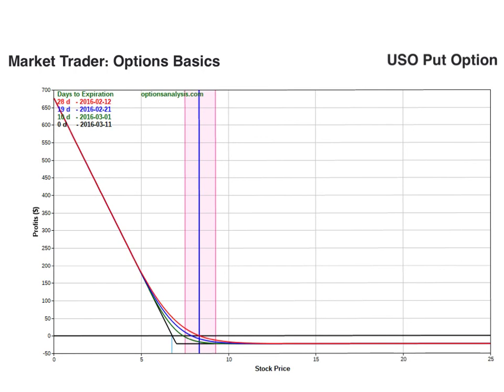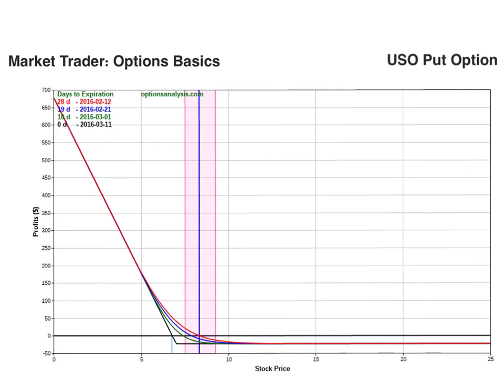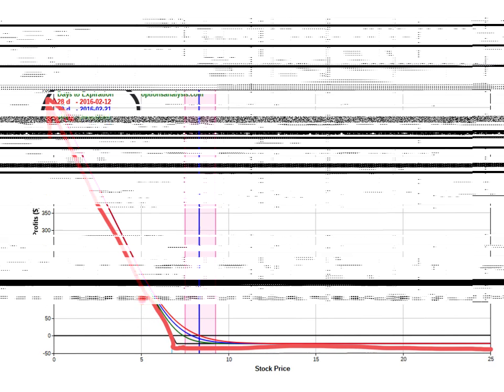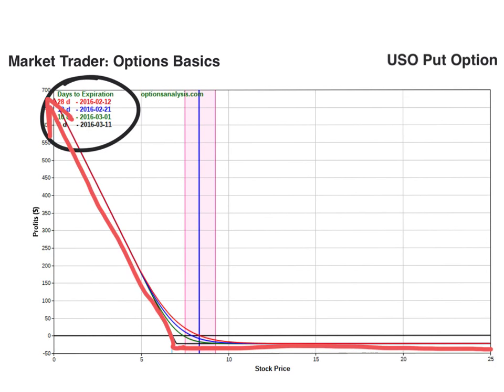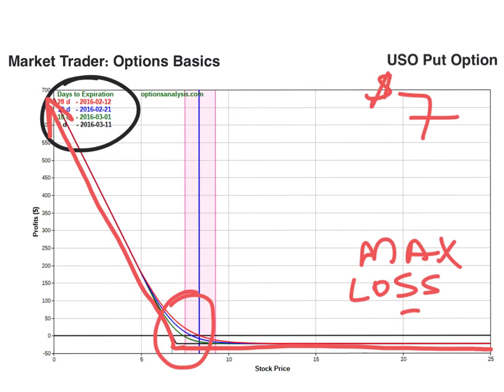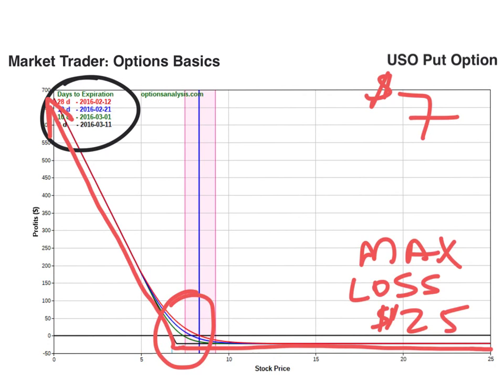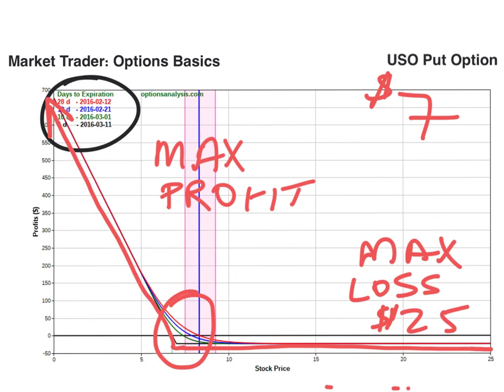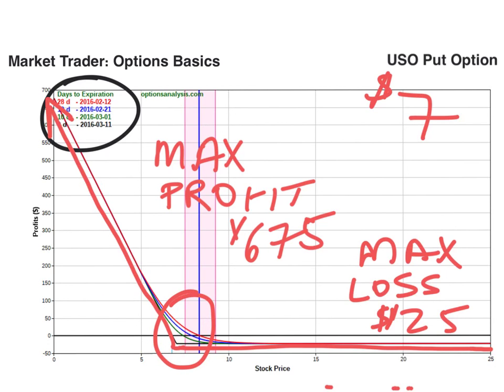Put Option Payoff Diagram